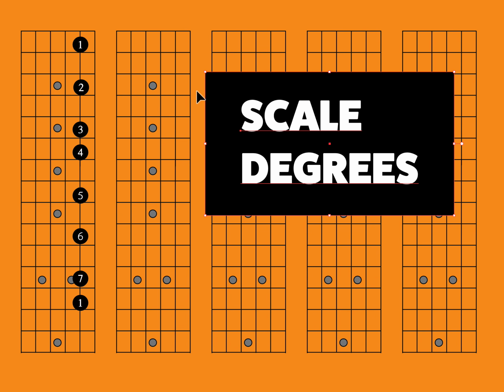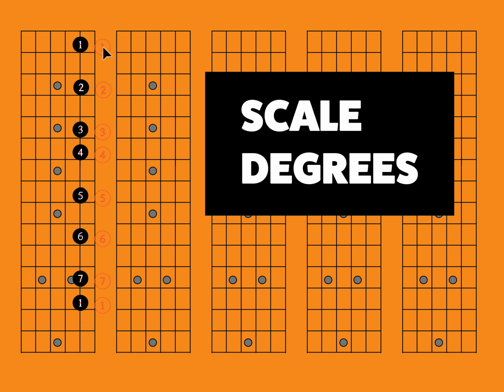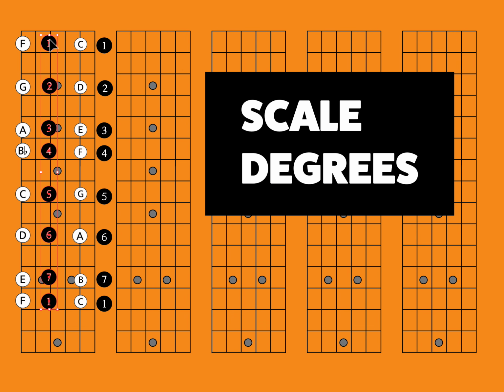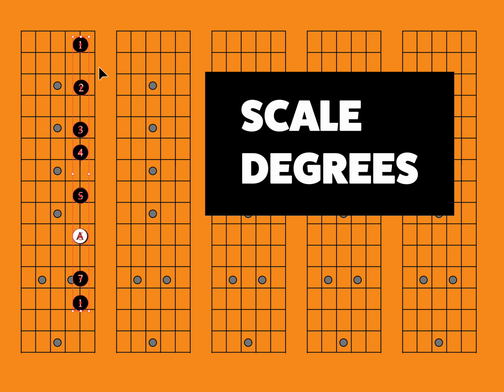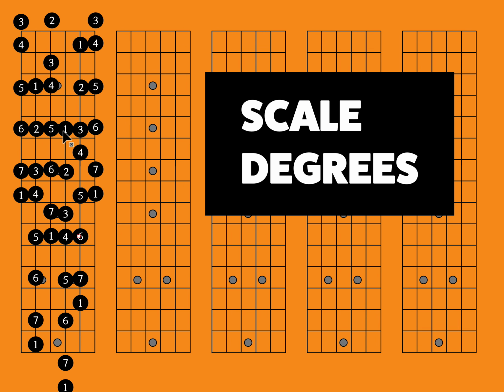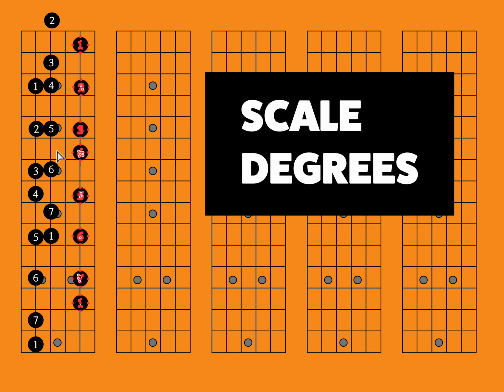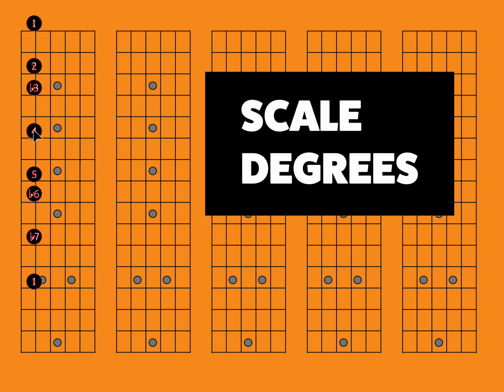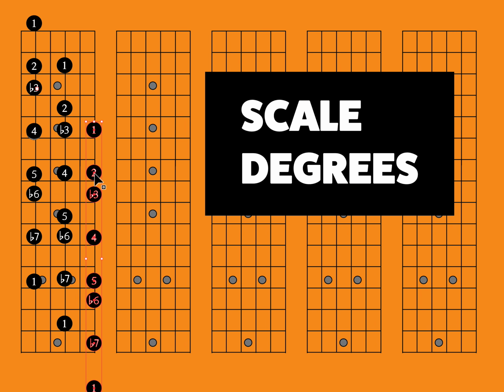Understanding Scale Degrees: The Key to Mastering Music Theory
In this video, we'll dive deep into the world of scale degrees and how they form the backbone of music theory. We'll explore how scale degrees are used to construct Major and Minor scales, chords, and other note patterns in music. You'll learn how to use scale degrees to identify and memorize patterns more easily, whether you're a guitarist or any other musician. By the end of this video, you'll have a solid understanding of how scale degrees work and how they can help you master the complexities of music theory. So, join us on this musical journey and take your knowledge of music to the next level!